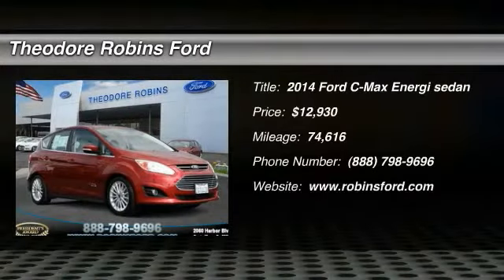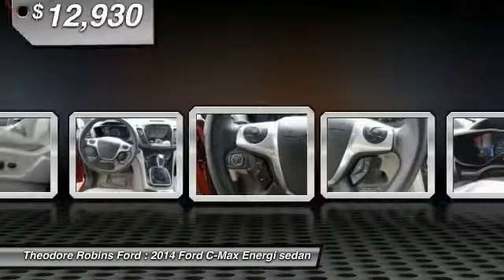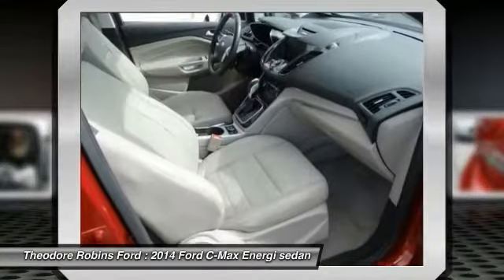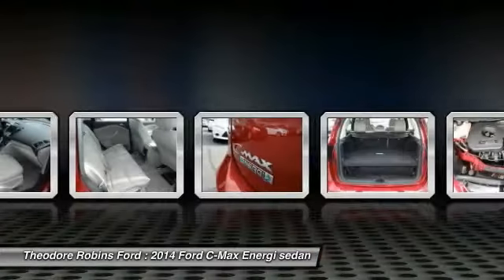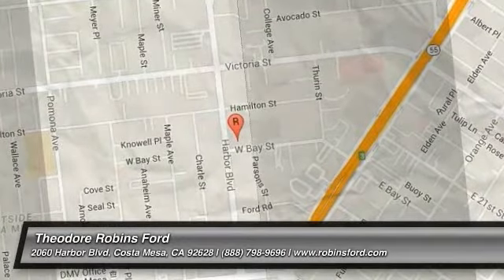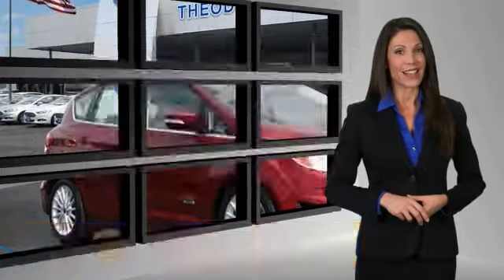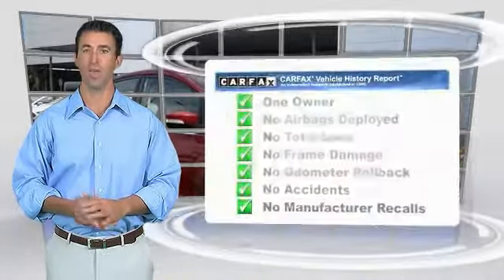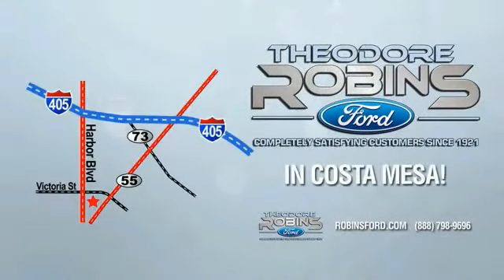2014 Ford C-Max Energi COSTA MESA,NEWPORT BEACH,HUNTINGTON BEACH,IRVINE P511084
2014 Ford C-Max Energi 5DR HB SEL

THEODORE ROBINS FORD PROUDLY SERVING COSTA MESA, HUNTINGTON BEACH, IRVINE, NEWPORT BEACH, ORANGE COUNTY, AND SURROUNDING SOUTHERN CALIFORNIA LOCATIONS. THIS RED 2014 Ford C-MAX ENERGI IS EQUIPPED WITH A 2.0L I4 16V MPFI DOHC Hybrid, AUTOMATIC TRANSMISSION, AND RECEIVES AN ESTIMATED 40 City/36 Hwy MPG. 2014 Ford C-MAX ENERGI 5DR HB SEL Stock #: P511084 | VIN: 1FADP5CU4EL511084 | 2014 Ford C-Max Energi 5dr HB SEL Theodore Robins Ford